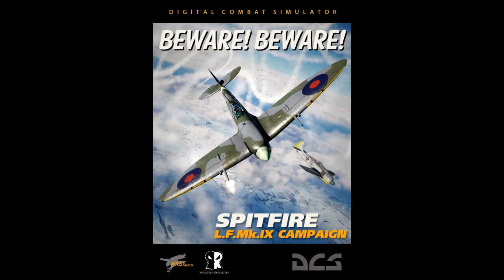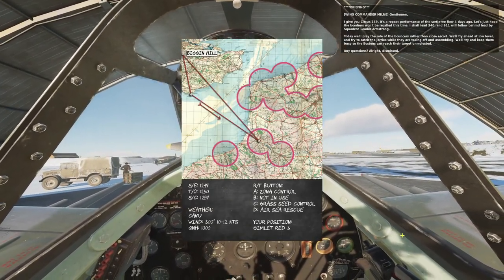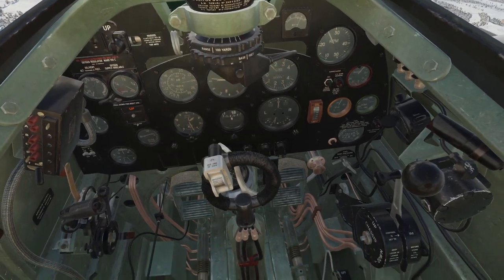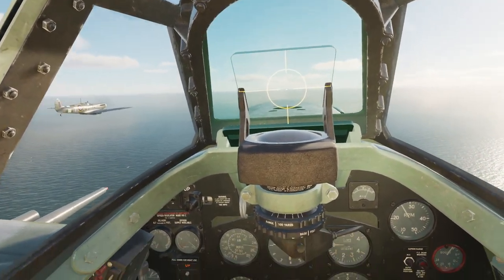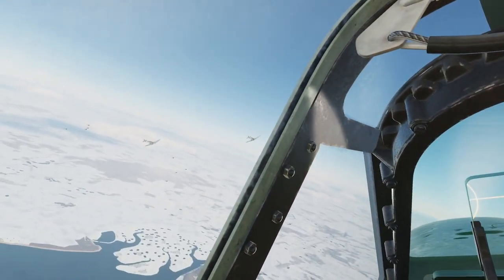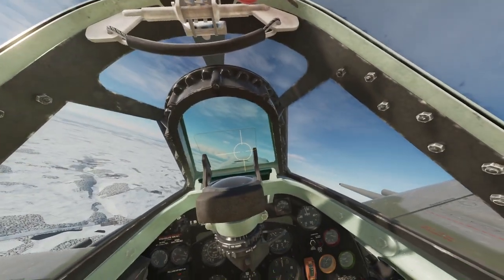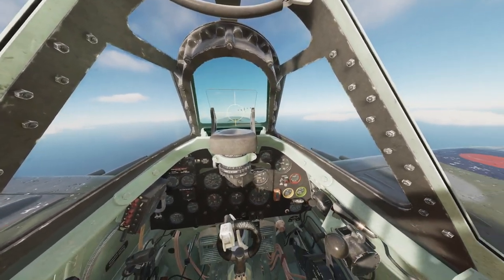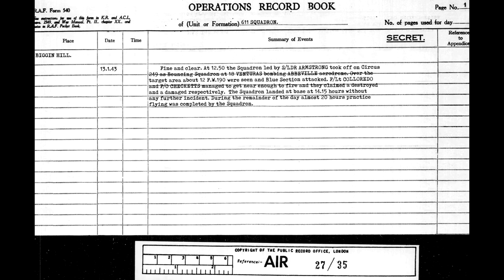DCS: Spitfire IX Campaign Preview - Beware! Beware - Mission 9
Let's play through mission (sortie) 9 of 'Beware! Beware!', my upcoming DCS: Spitfire IX campaign. I'll show you some tips and tricks that will help you successfully complete the missions and you can also listen to me randomly ramble about interesting details about this campaign.

0:00 - Intro & Briefing
12:27 - Startup
19:41 - Takeoff & Setting course
38:30 - Climb
49:55 - Tally Ho
1:00:00 - Way home
1:13:45 - Landing
1:18:30 - Debrief & Squadron Records